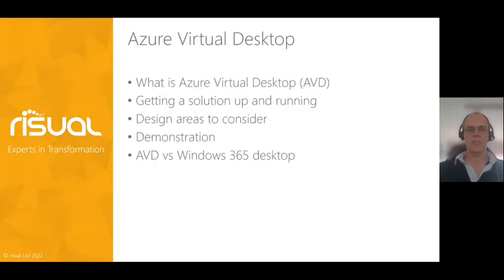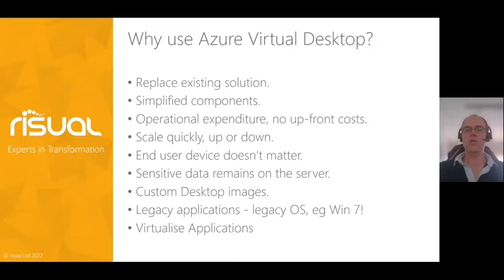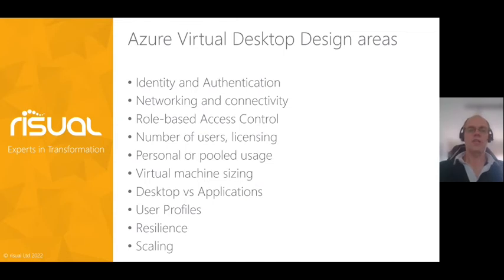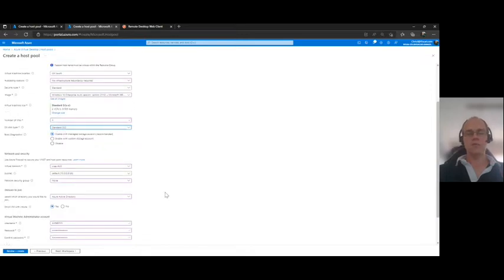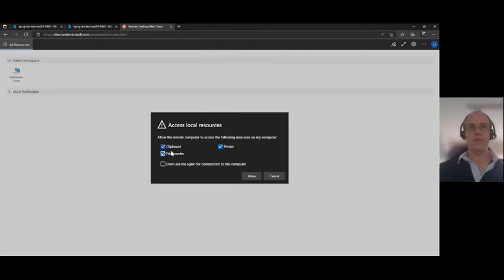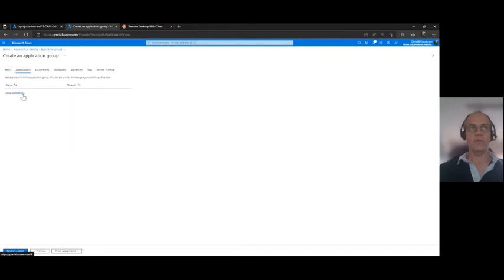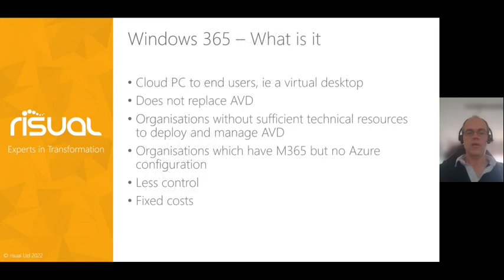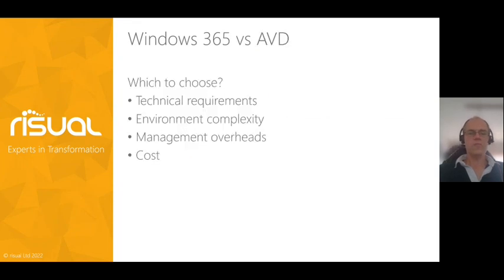Intro to AVD and W365